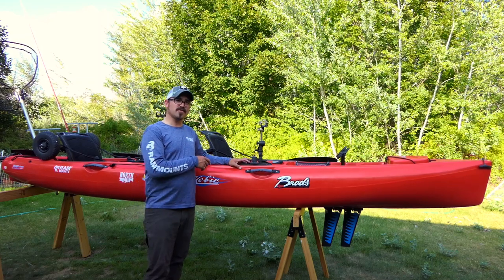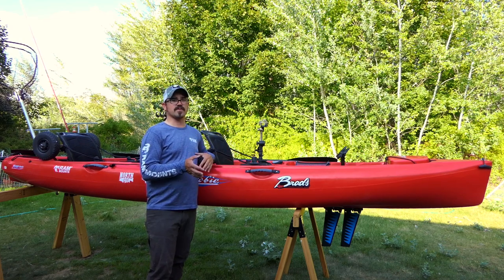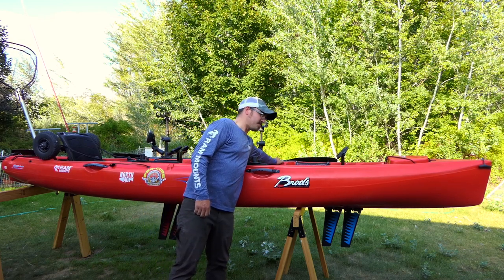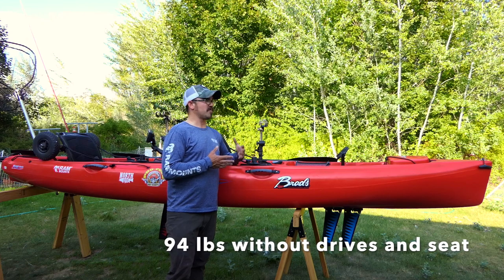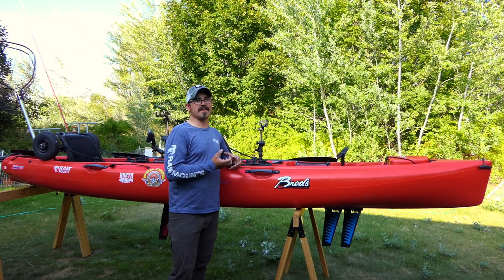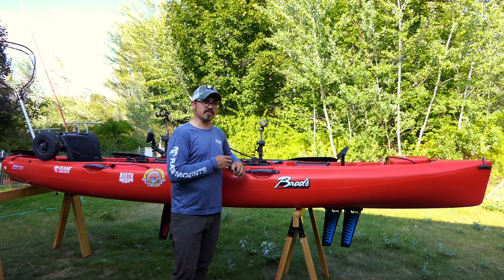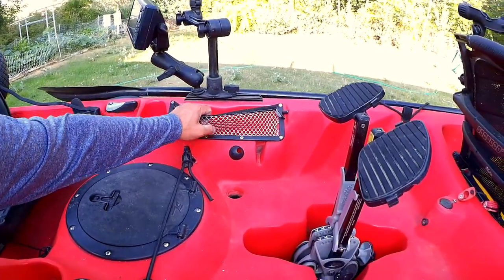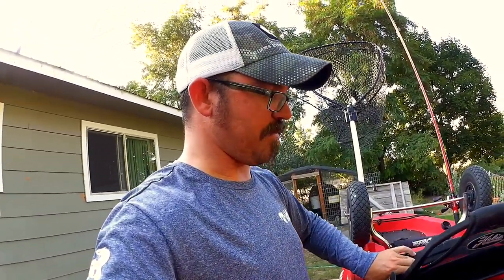Hobie Oasis Review: 4 Years Later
This is a review of the Hobie Oasis tandem pedal fishing kayak. I've been fishing from this kayak for over 4 years and have put a lot of time and miles on it. This is a summary of what I love and dislike about this kayak. I also compare to other tandem pedal kayaks on the market.